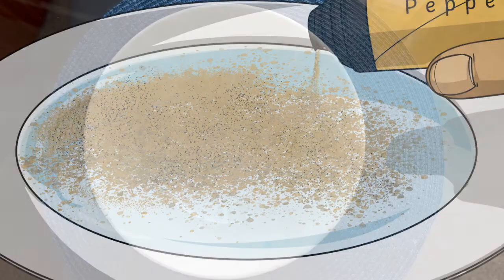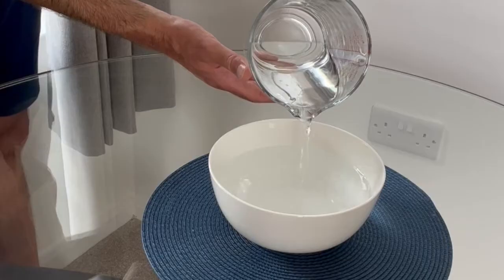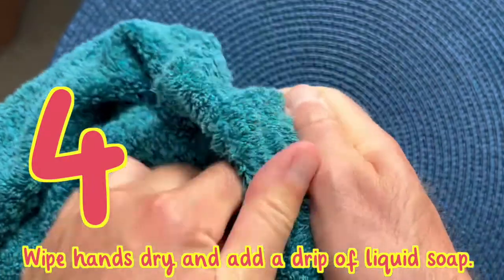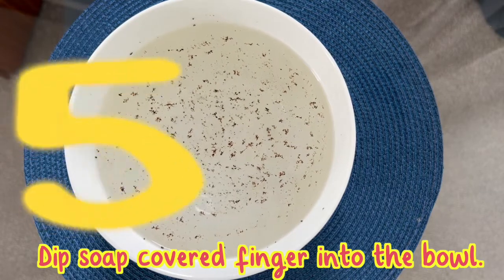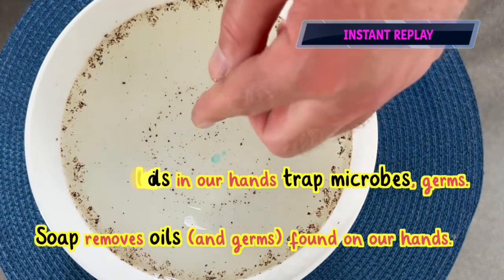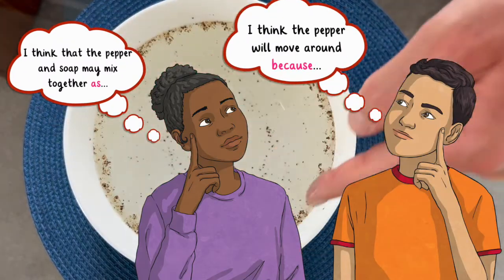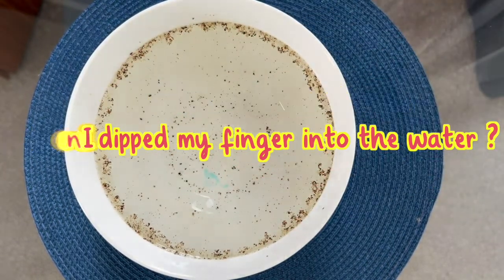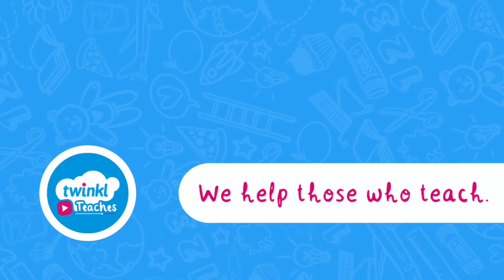How Soap Works: Personal Hygiene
In this video, Twinkl Teacher Ashley demonstrates how a simple experiment can be set up in school or at home to visibly show the effect of soap.

and experiment write up resource.

0:00 Introduction
0:24 Set up your Experiment
1:07 How Soap Works
1:23 Writing up the experiment